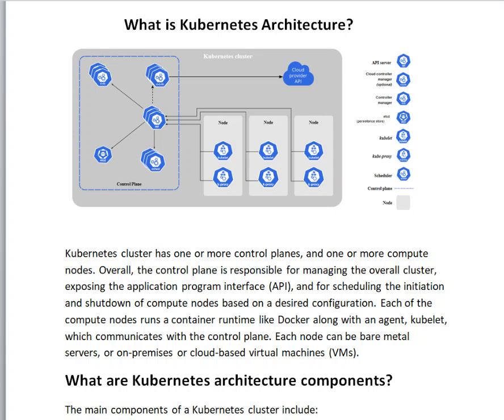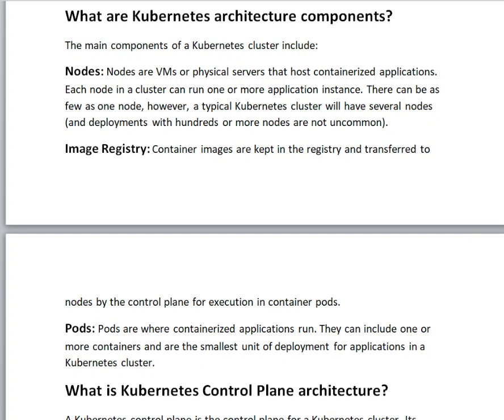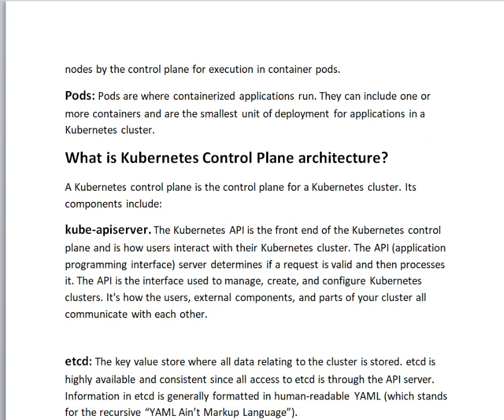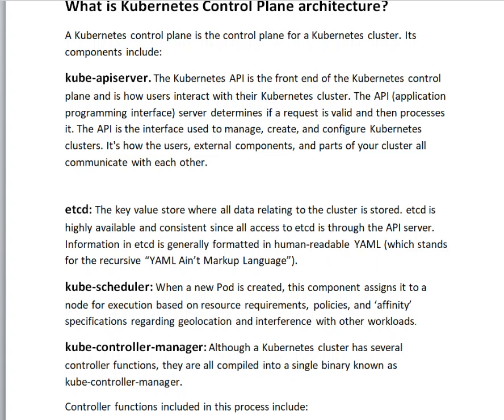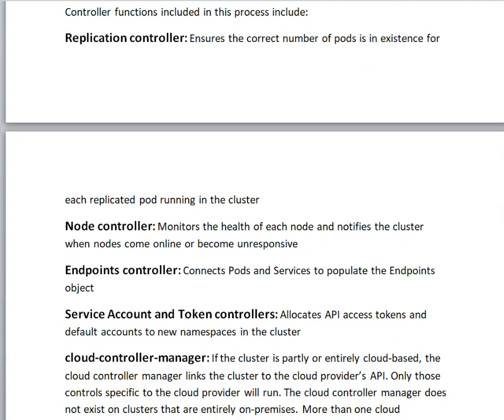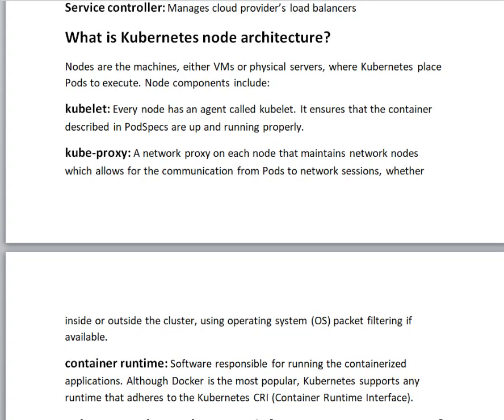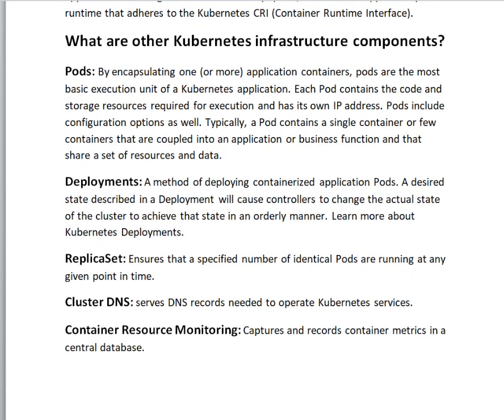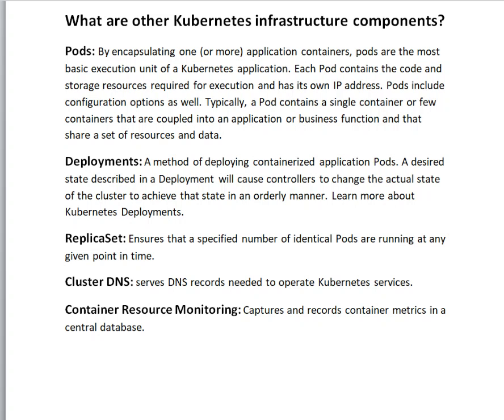Kubernetes Architecture | Components of Kubernetes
About MoogleLabs -